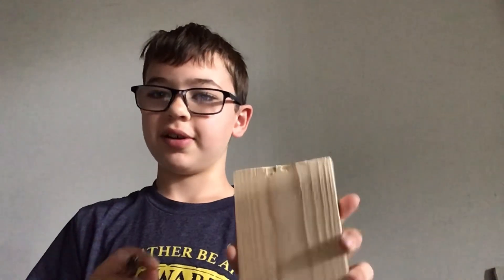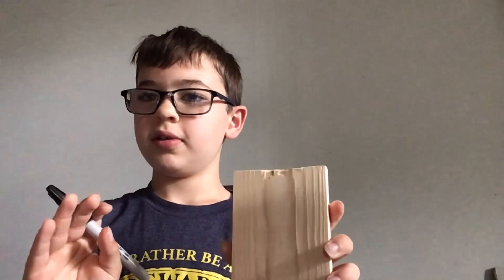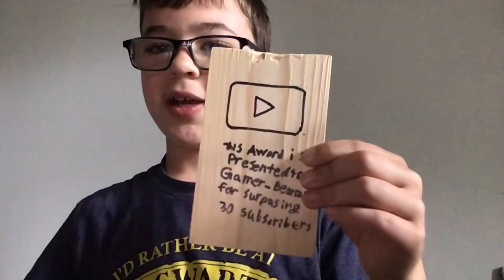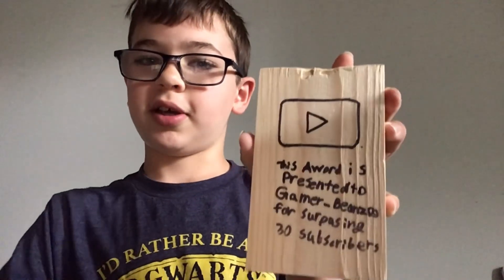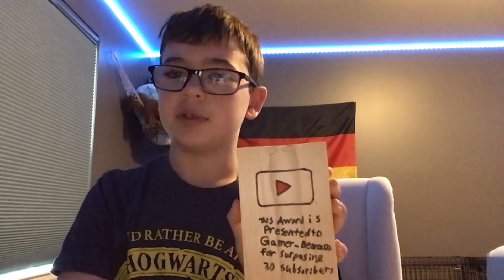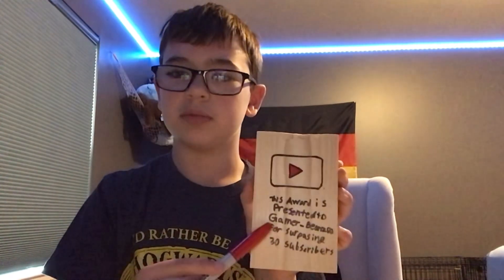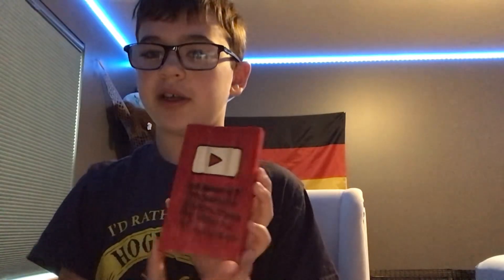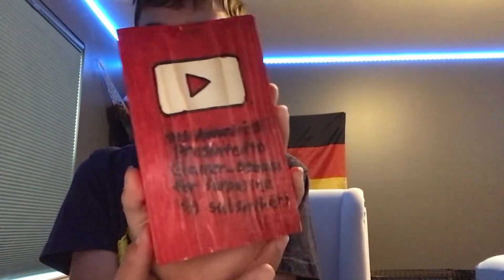Making my custom 30 subscriber Playbutton